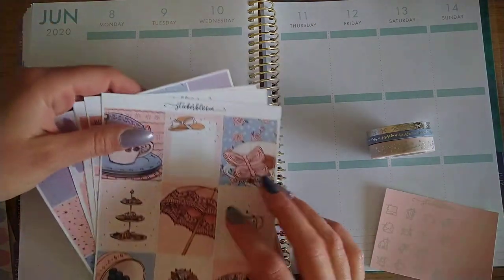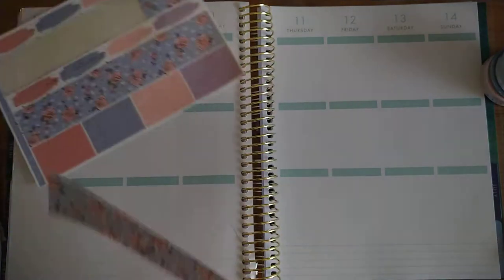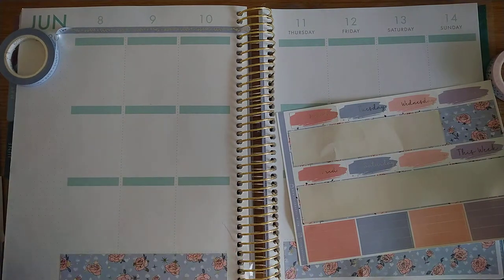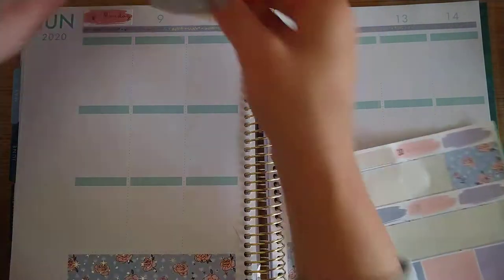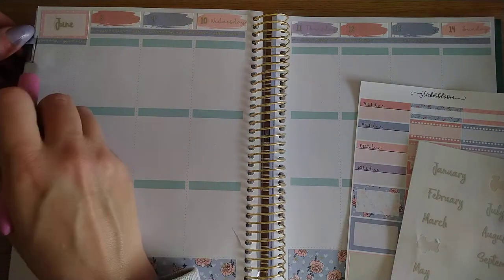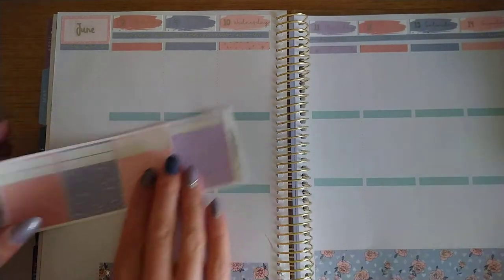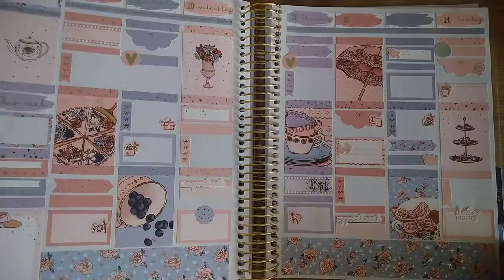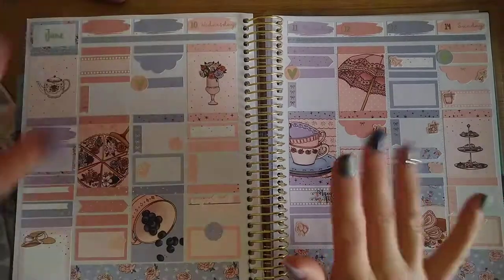Memory Plan with Me // 8th - 14th June 2020 // Ft. Stickerbloom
A chatty walk through my week of June 8th in my Recollections planner from Michaels.
I use this fun Tea Party kit from StickerBloom to decorate my spread along with some washi from Simply Gilded and some foiled goodies from Morello Paperie and Diamond Prints Designs.

Giveaway - the giveaway on my 200 subscribers video is live until July 6th 11:59pm BST

Nails: combination of Boots.com and Royal Cosmetic Connections